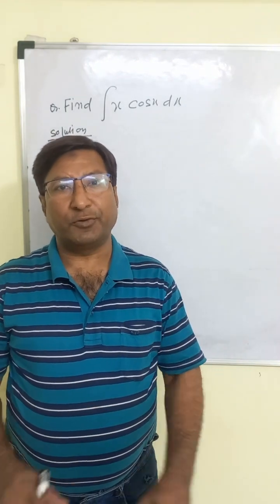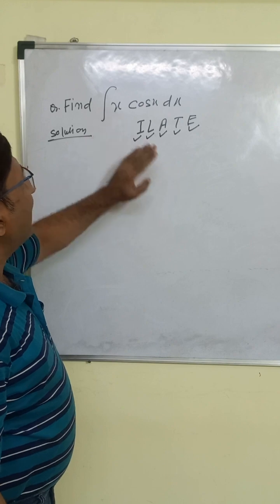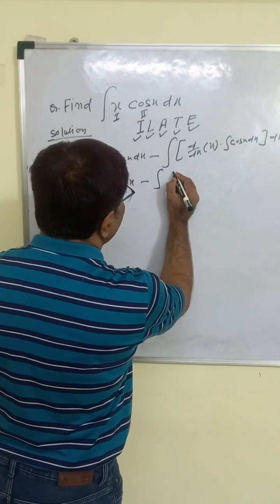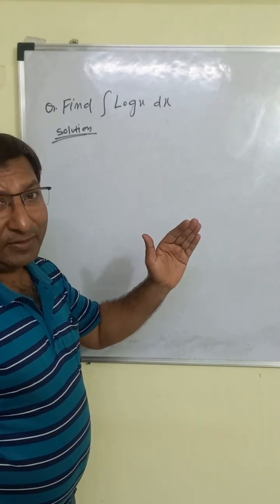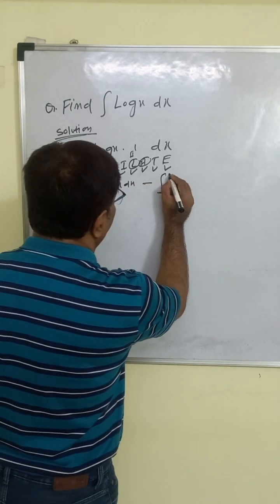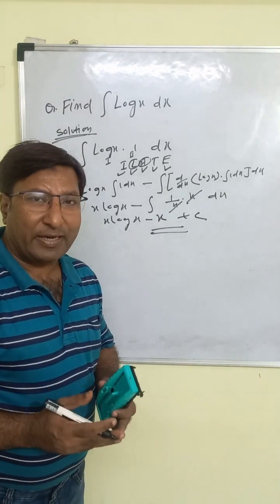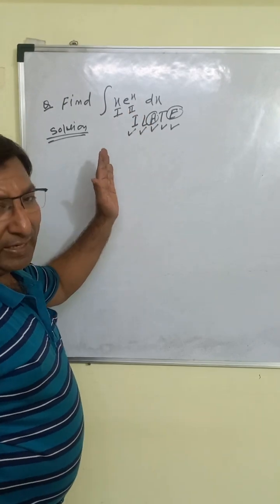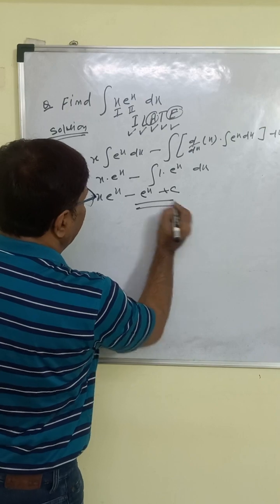INTEGERATION CLASS 12 MATH PART 9